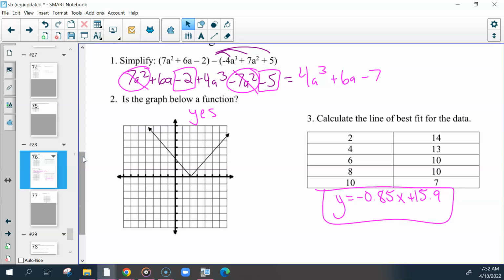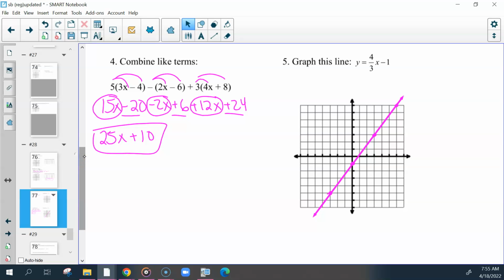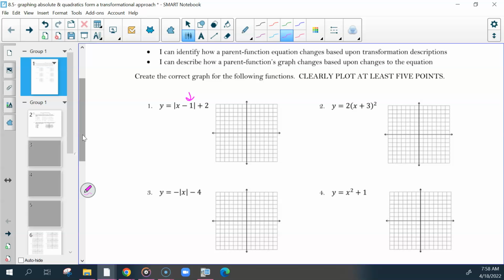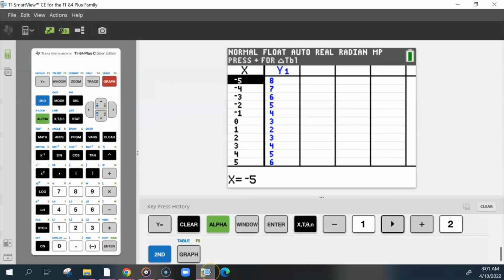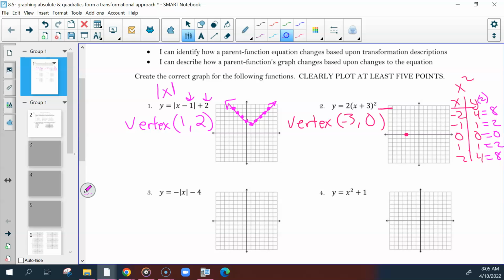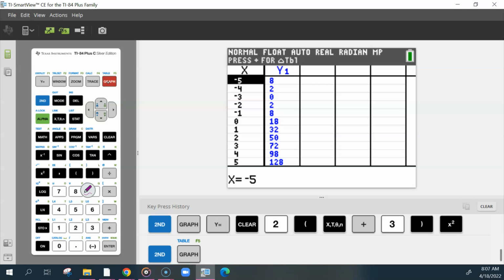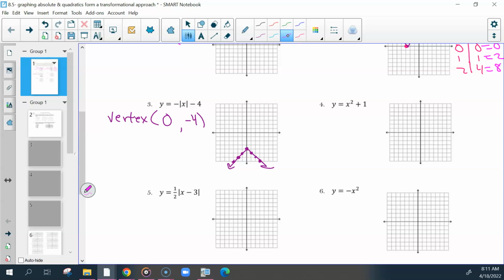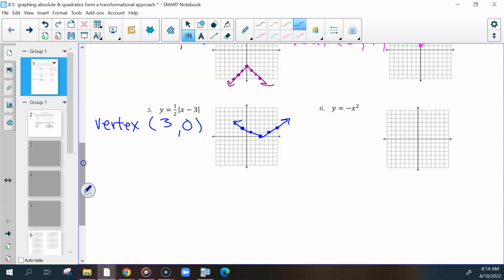AFDA 1st 4-18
We went over the next shark bite and started our last objective for this unit. We talked about how to graph a quadratic & absolute value function from a transformational approach.